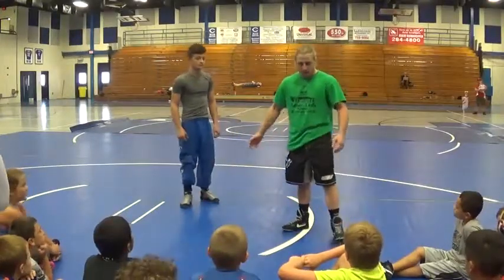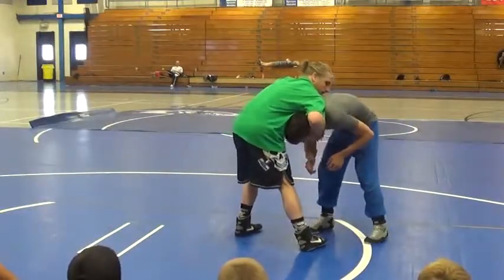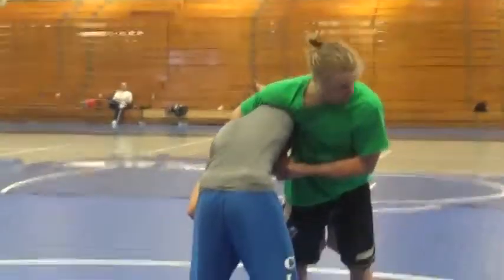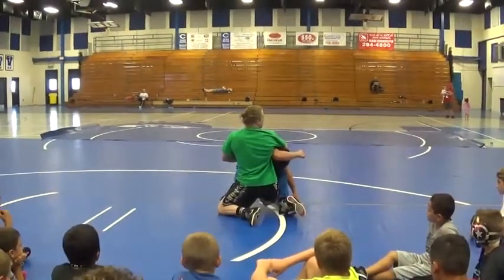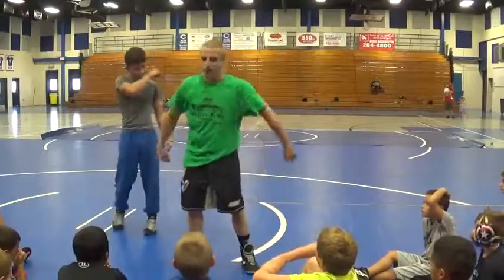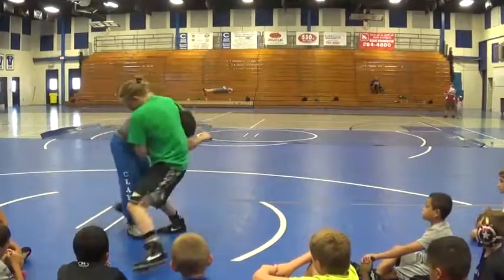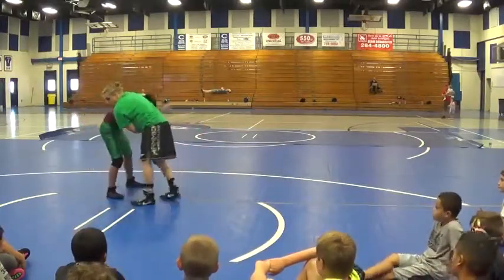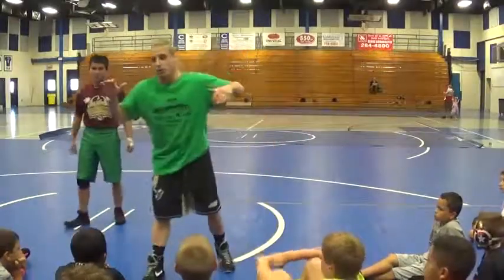Joe Kemmerer Front Head Locks 2015 2/7